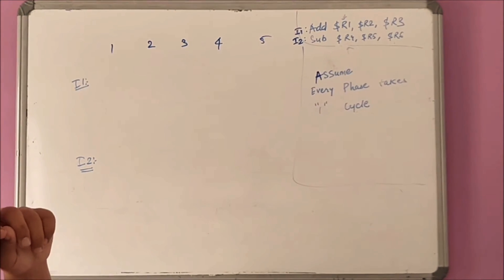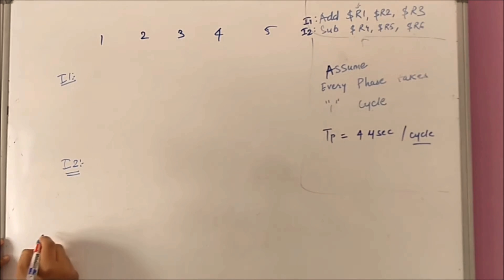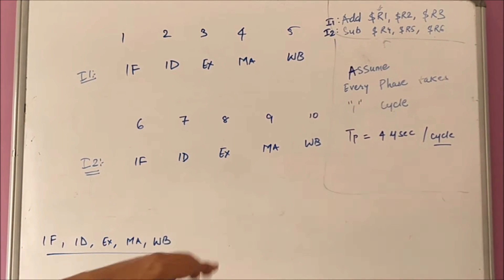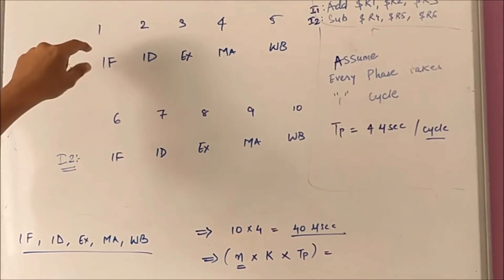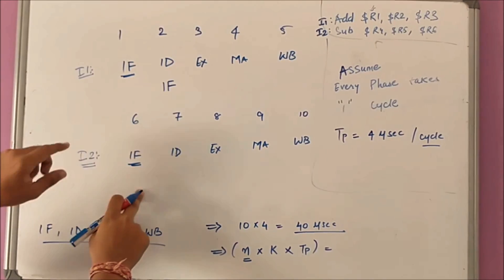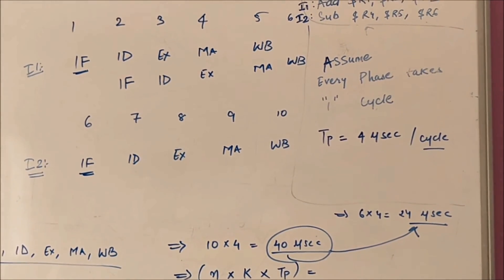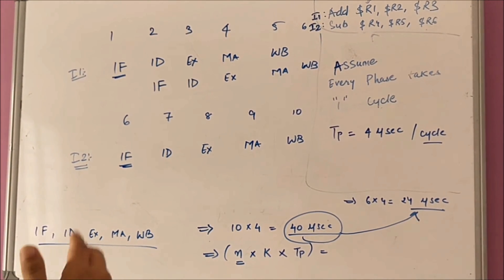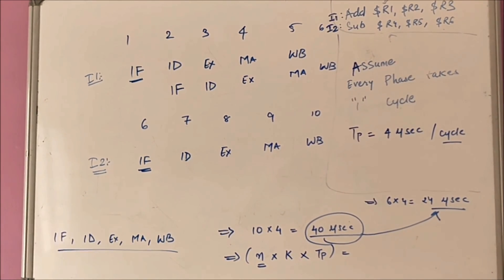What Is Pipelining And Non-Pipelining | High Performace Computer Architecture | Introduction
In this lecture we have taught about what is pipelining and non pipelining and its introduction.